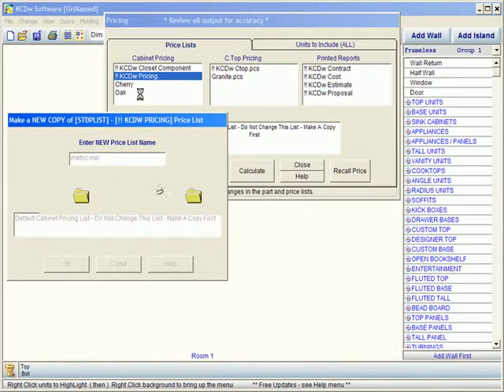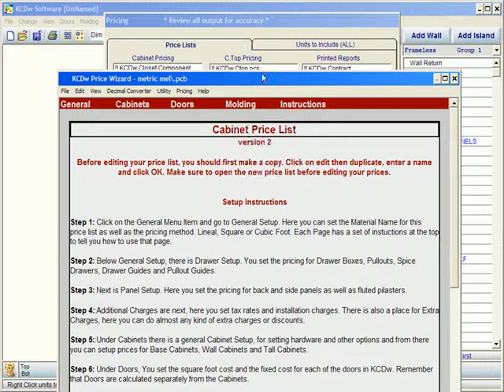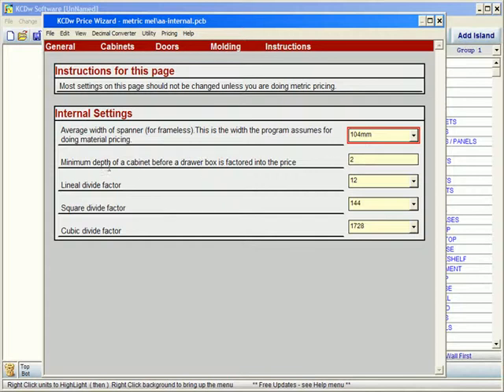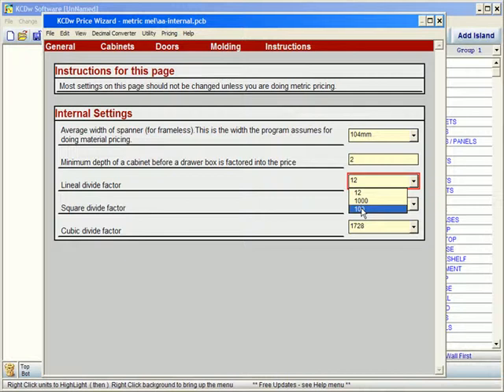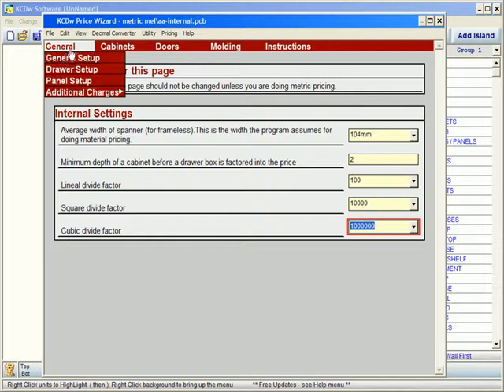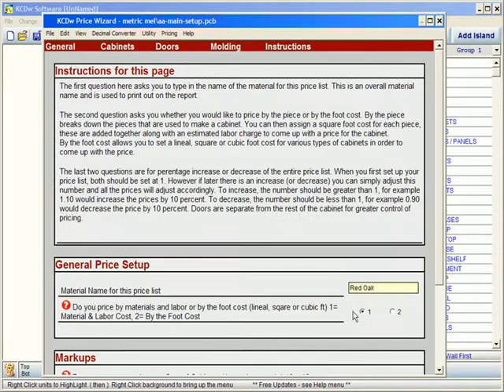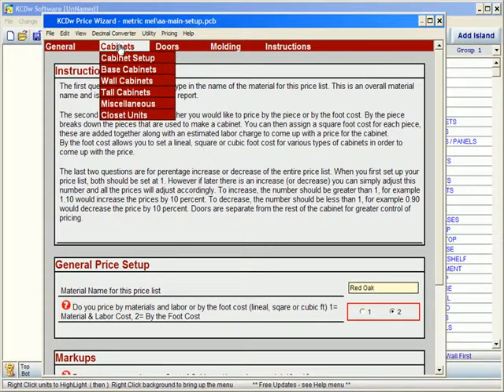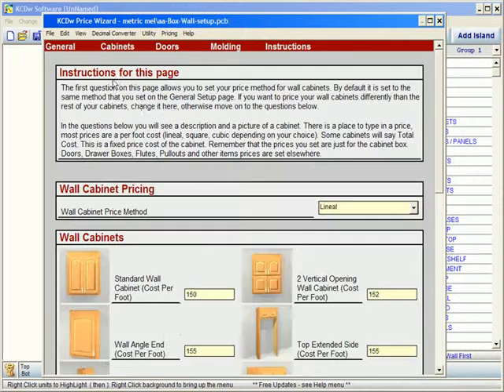KCD Software Metric Vs Inch for Pricing Video 4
Haven't tried KCD yet? See how easy it is to use

KCD Software can calculate the pricing in metric or in inches, this video demonstrates how to make those changes.